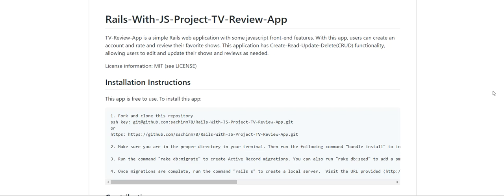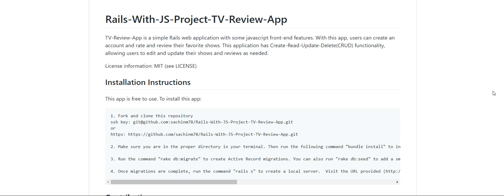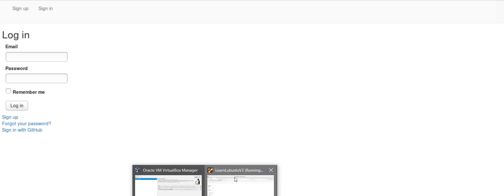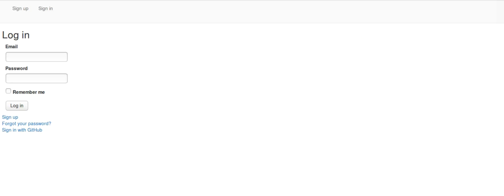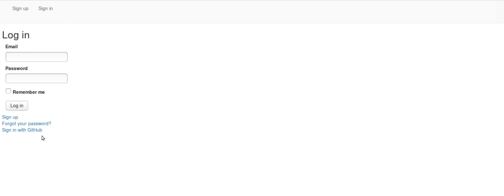Project 4 Rails CMS Web App With JS by Sachin Mahajan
This is a brief video overview of my fourth project, where I added some simple Javascript front-end features to the Rails application from my previous video

If you'd like to read a bit about the process of building this app, you can check out my blog post for this project